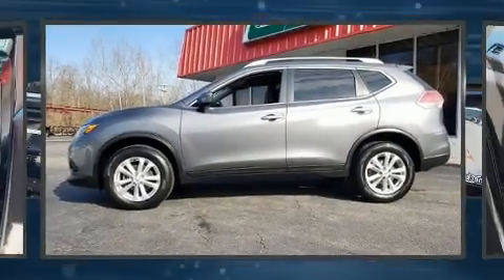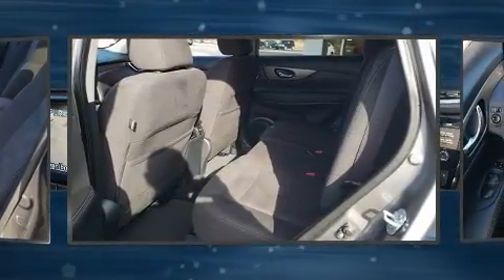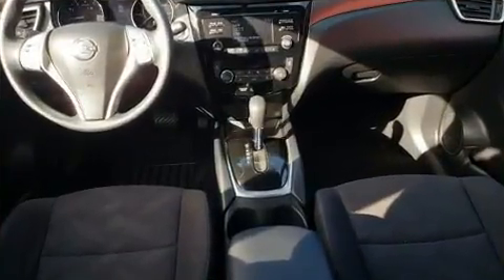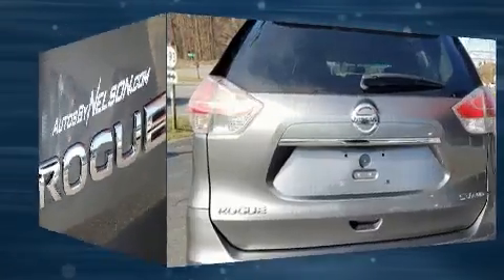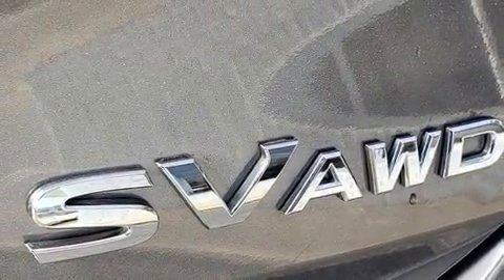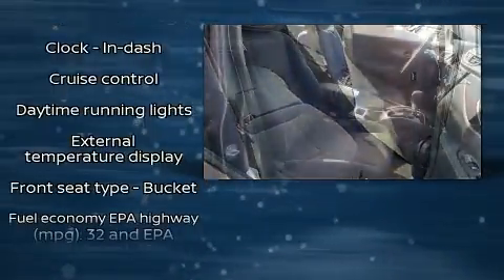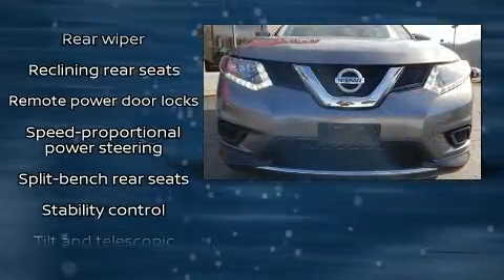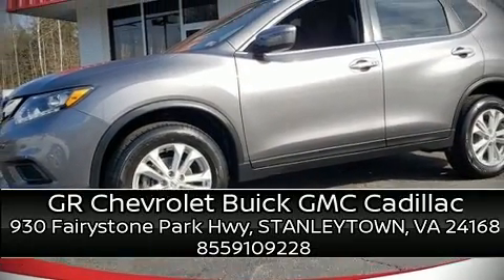2016 Nissan Rogue in STANLEYTOWN, VA 24168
You can expect a lot from the 2016 Nissan Rogue. With less than 20,000 miles on the odometer, this 4 door sport utility vehicle prioritizes comfort, safety and convenience. Smooth gearshifts are achieved thanks to the 2.5 liter 4 cylinder engine, providing a spirited, yet composed ride and drive. It's equipped with tons of terrific amenities, but it won't break your budget. Like all wheel drive, 1-touch window functionality, an outside temperature display, front bucket seats, power door mirrors, remote keyless entry, cruise control, and power windows. You and your passengers will enjoy the stereo system, which includes a CD player with MP3 capability, steering wheel mounted audio controls, and 4 speakers, providing excellent sound throughout the cabin. Nissan also prioritized safety and security by including: dual front impact airbags with occupant sensing airbag, head curtain airbags, traction control, brake assist, anti-whiplash front head restraints, a security system, and 4 wheel disc brakes with ABS. For added security, dynamic Stability Control supplements the drivetrain. Our knowledgeable sales staff is available to answer any questions that you might have. They'll work with you to find the right vehicle at a price you can afford.